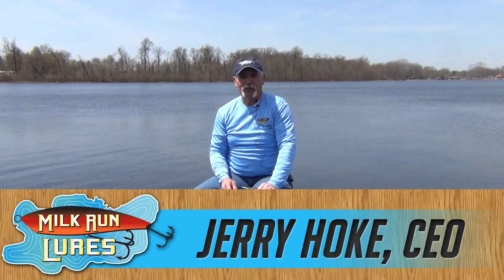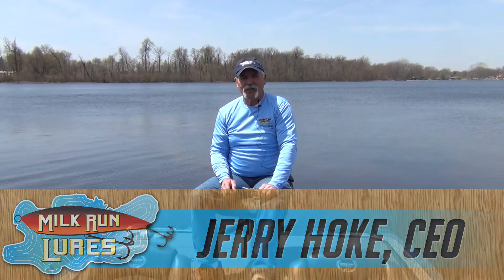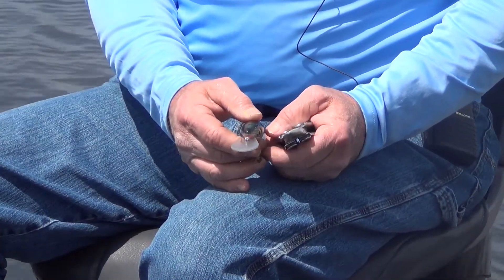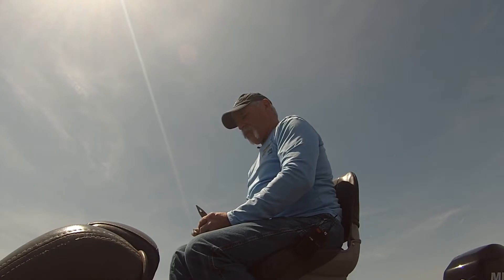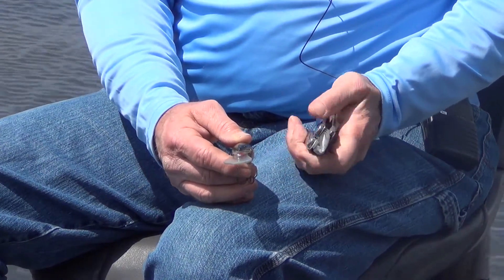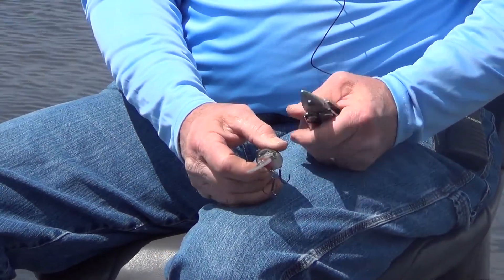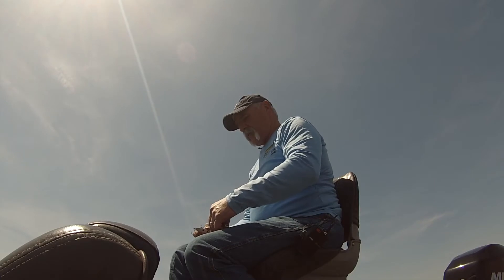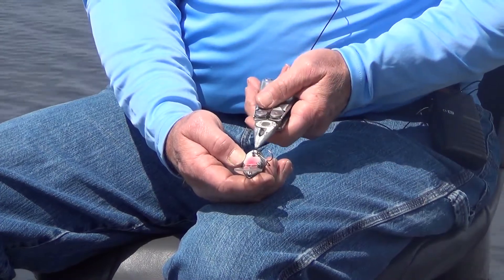How To Tune A Crankbait | Milk Run Lures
A short video with Jerry Hoke of Milk Run Lures on tuning a crankbait.  Milk Run Lures are the premier, truly custom hand-crafted wooden lures on the market today.  With a variety of models and color shifting colors, Milk Run Lures are the go-to bait for bass, musky, walleye, and even saltwater fish.  Want to learn more?